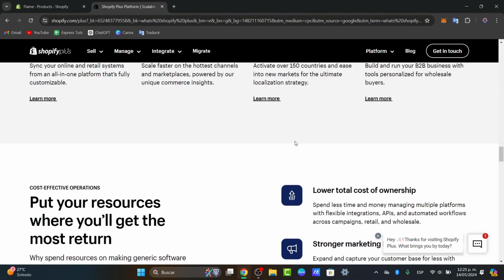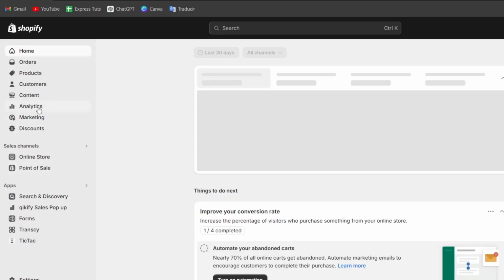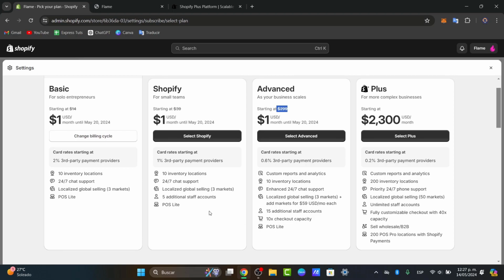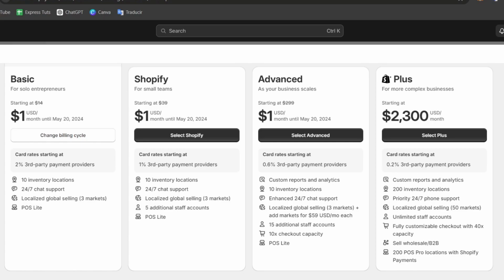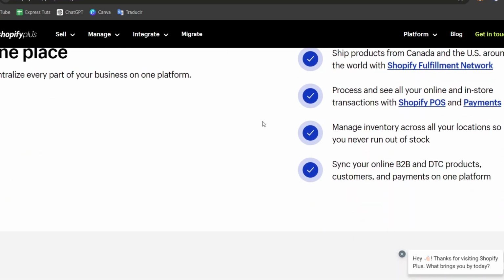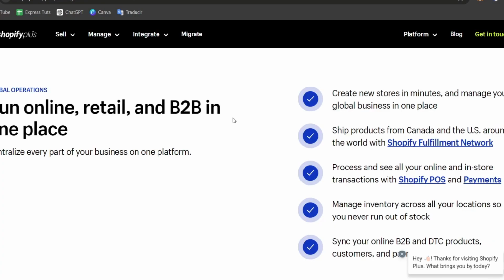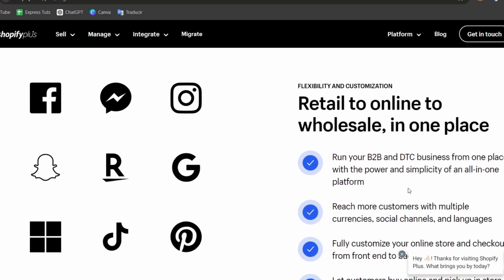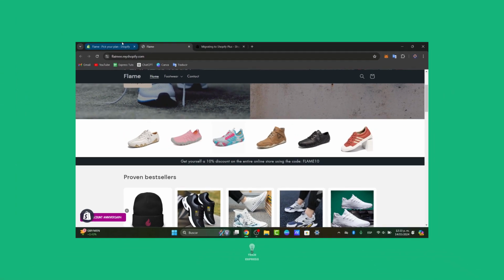Shopify vs Shopify Plus Comparison 2025: Pros and Cons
When considering the choice between Shopify and Shopify Plus, there are several factors to weigh in order to make an informed decision. Shopify offers a user-friendly platform suitable for small to medium-sized businesses with a wide range of customizable themes and apps. On the other hand, Shopify Plus caters to larger enterprises with higher sales volumes, offering advanced features such as custom checkout and automation tools.

While Shopify is more cost-effective for smaller businesses, Shopify Plus provides scalability and improved support services. It is essential to carefully evaluate your business needs and growth potential to determine which platform best suits your requirements.